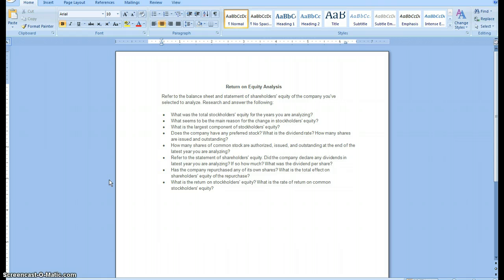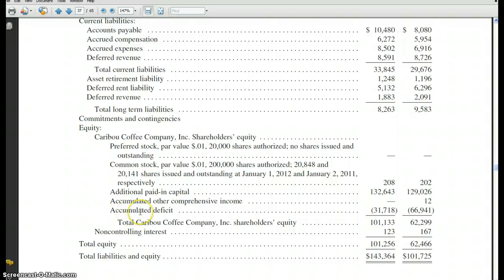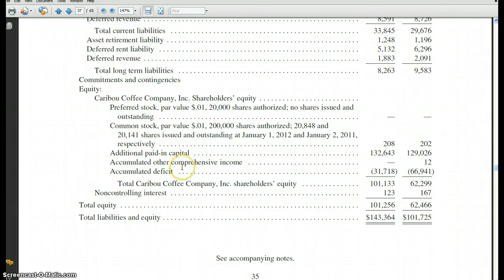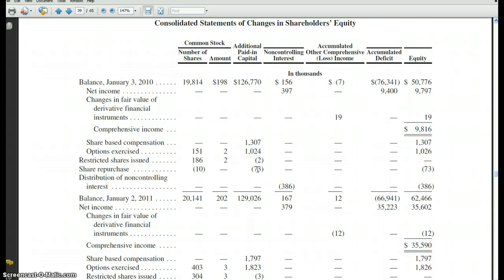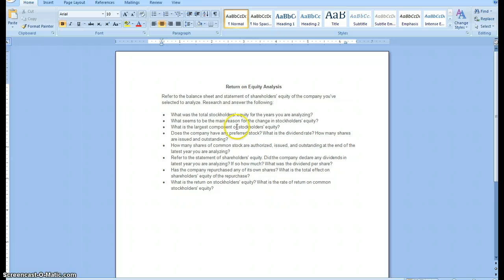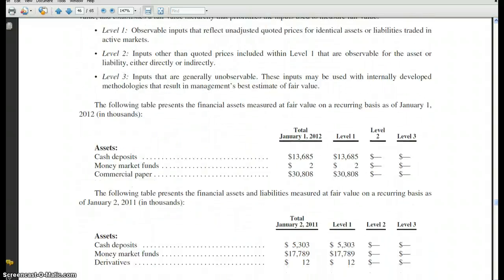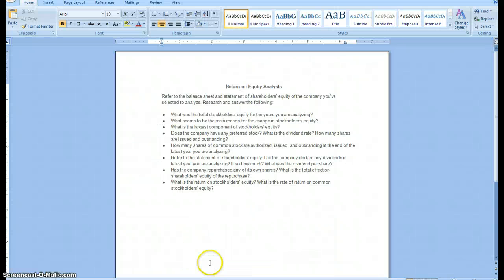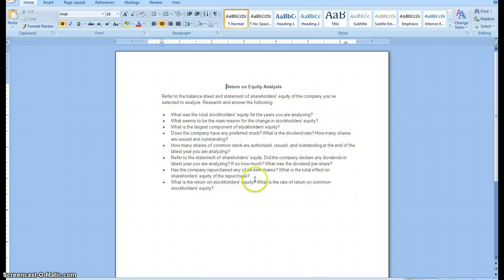FA II Equity Analysis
Ratio analysis of equity section